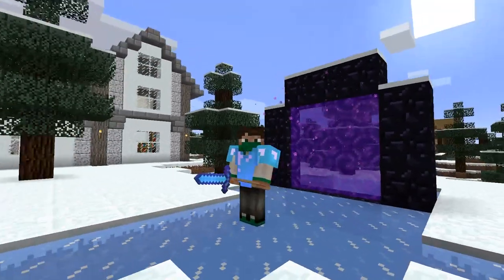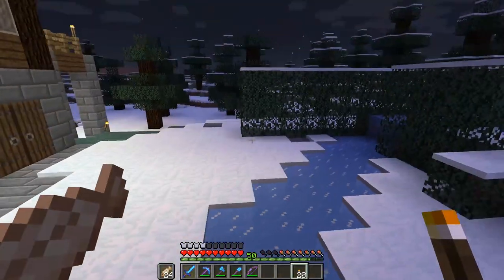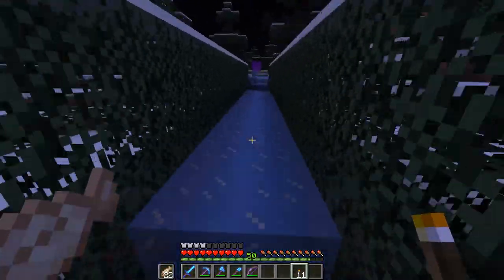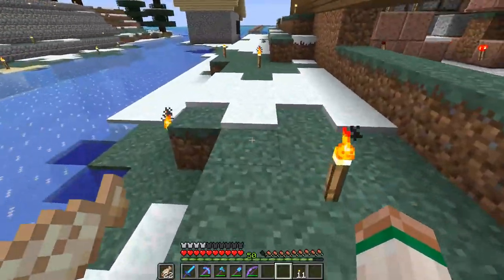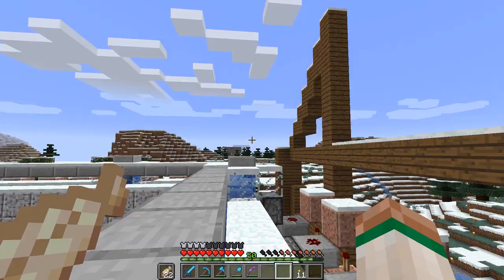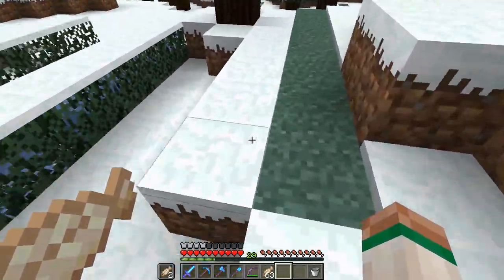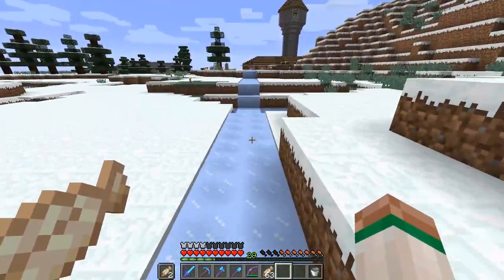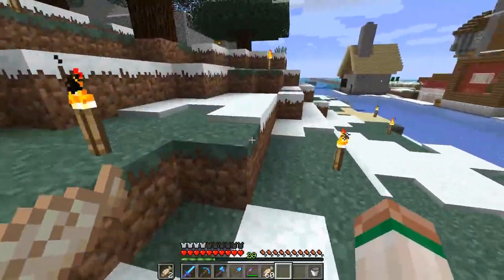Minecraft Theology: Reading The Bible Correctly [Season 3, Episode 06]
This week, Jeremy talks about what it's like to read the Bible and some important things if you are to read it for all it's worth.

Wanna join our Facebook group?